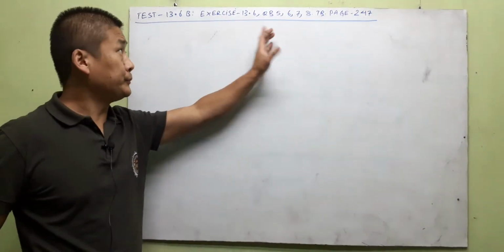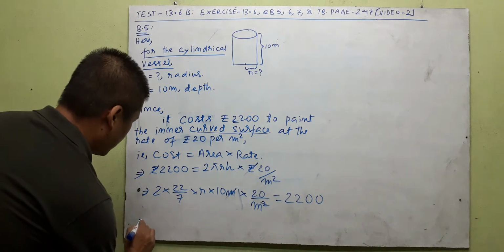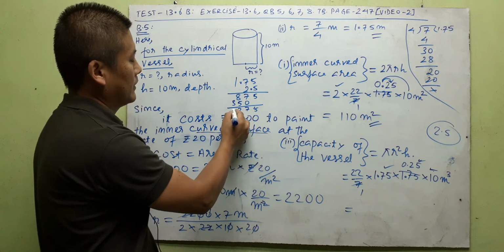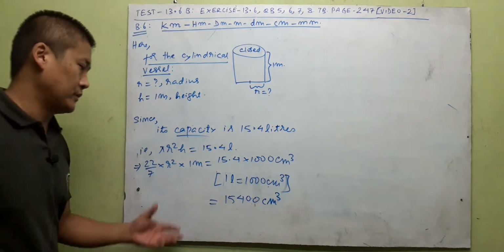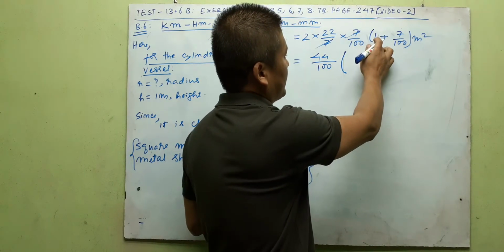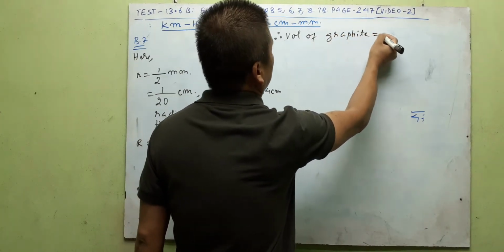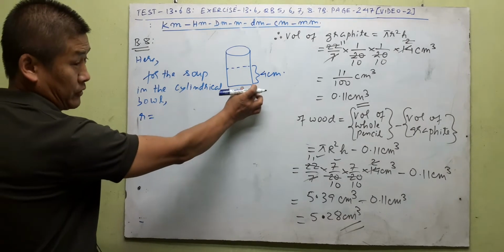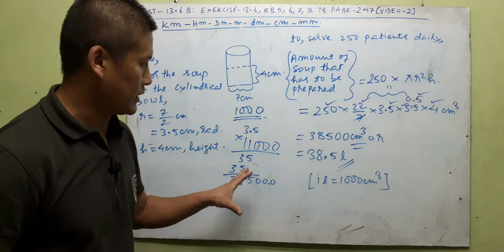Class-9,Maths,Ch-13, Video-21, Test-13.6B, Exercise-13.6, QB5,6,7,8, tb, page-247.